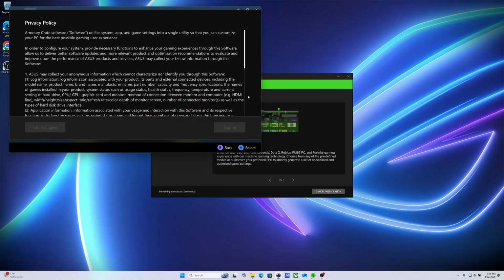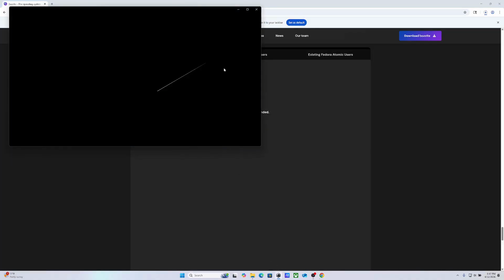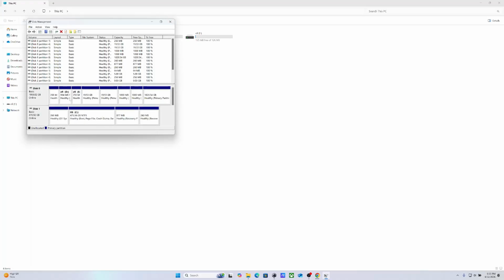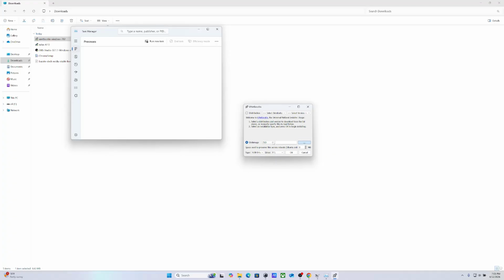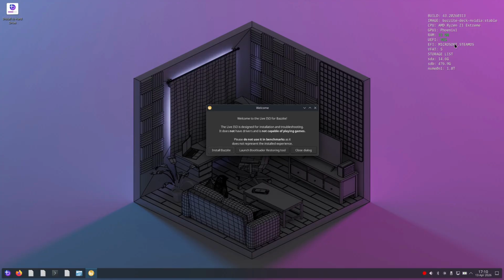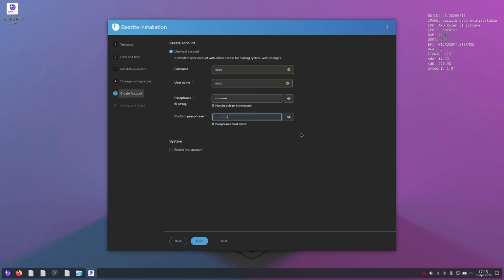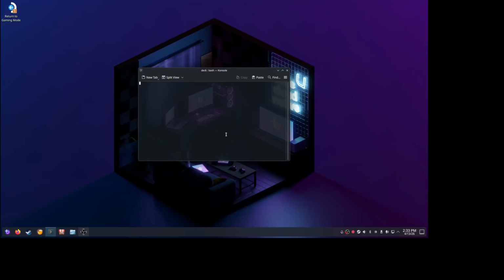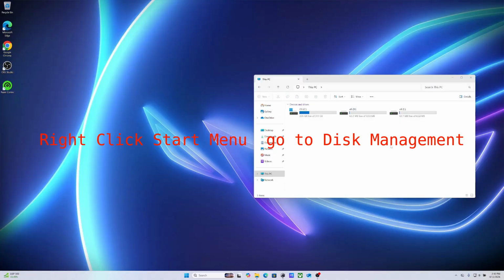Bazzite and Windows Dual Boot using an External drive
How to Dual Boot Windows and Bazzite on ROG Ally | Step-by-Step (Works on any Hardware) Done using an external nvme in an ssk case plugged into my ROG Ally,

00:24 Armory Crate Brief description
01:48  Download Bazzite for your hardware
06:10  Rufus or Unetbootin for creating USB
02:40 Beginning the install process
08:21 Disk Management to shrink volume for Bazzite
12:50 Creating Bootable drive with Unetbootin
18:25 Quick Rufus tutorial
19:00 Inside Bazzite Live Desktop
20:00 Begin Installation steps
21:30 Choosing Options
21:55 Choose Destination disk and reclaim space
22:34 Gparted tutorial about resizing if you have not freed space in Windows
23:41 Enter User information
24:25 Installing the system
26:40 Secure Boot QR instructions
27:30 Exit to Live Desktop and reboot
28:07 Bazzite Desktop Enviorment
28:33 Fixing Boot Menu not showing Windows with ujust
29:44 ujust –choose and regenerate-grub
33:17 Rebooting into Windows and looking at Disk partition
Bazzite Download